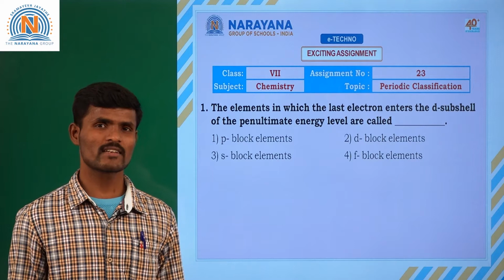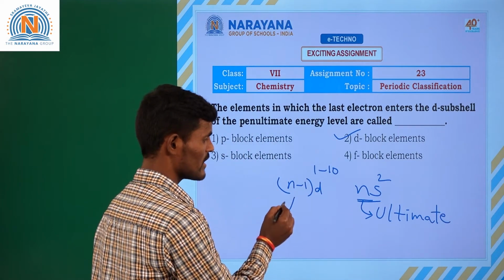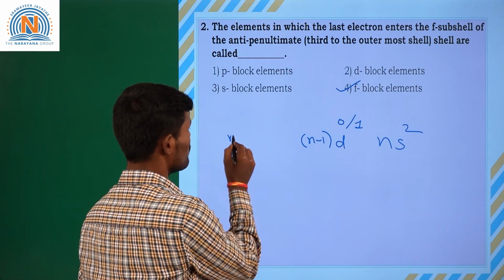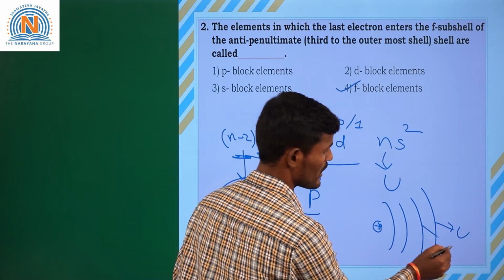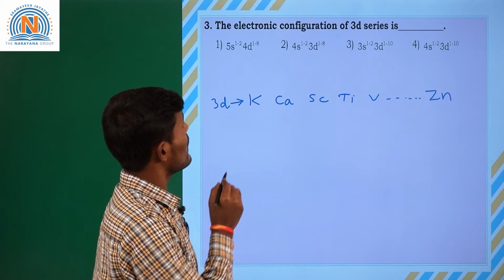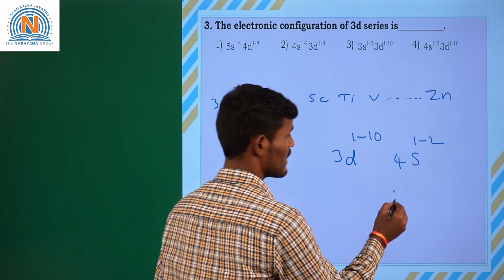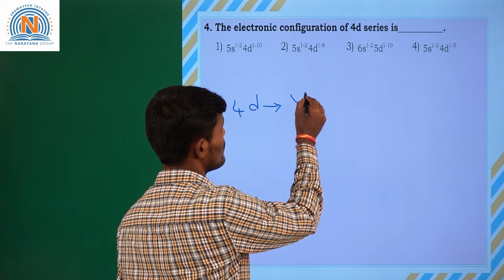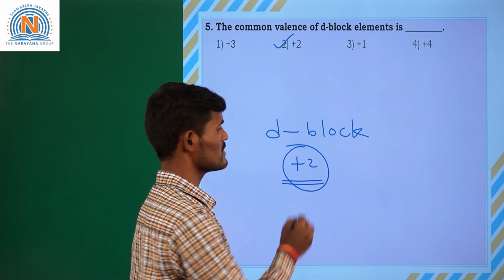VII CLASS ASGN 23